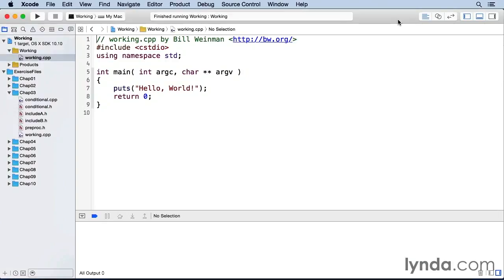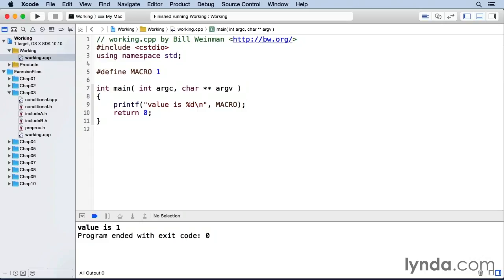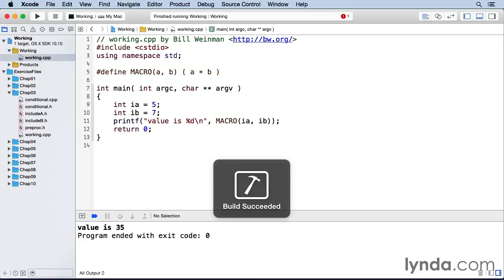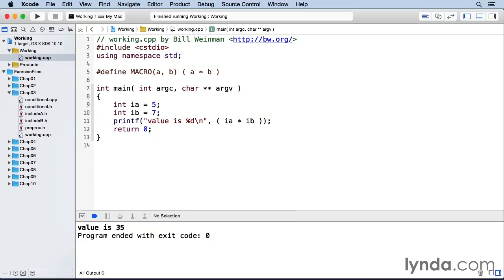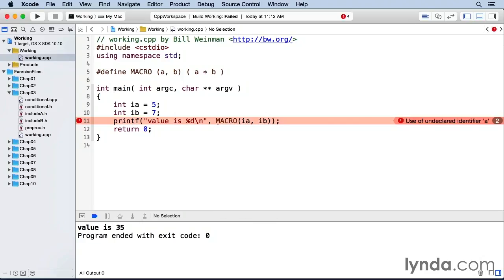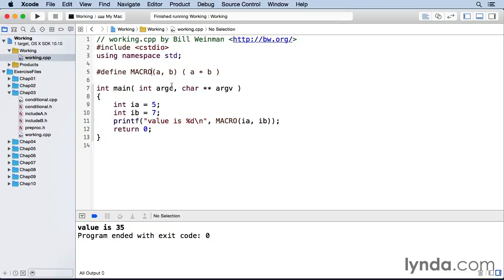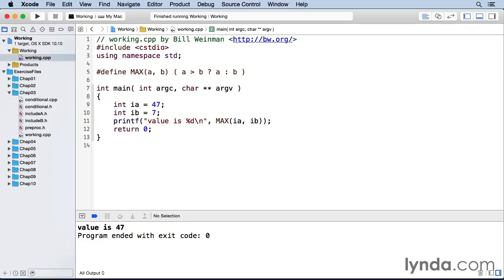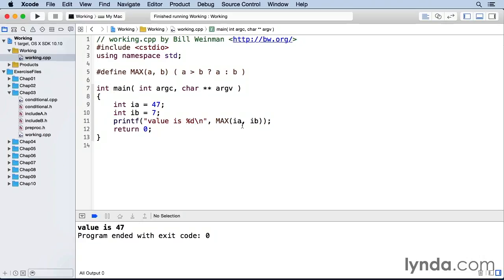C++ Full training part 32